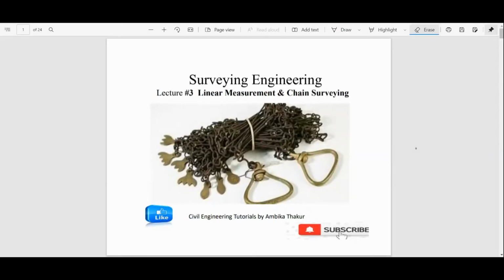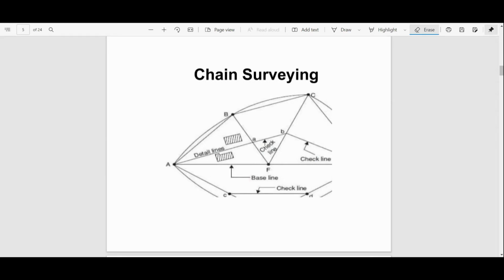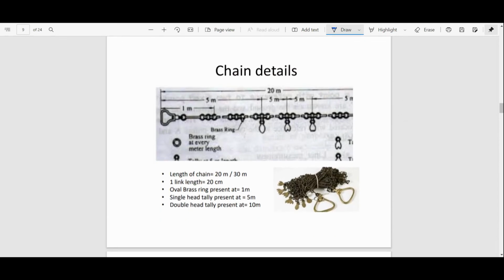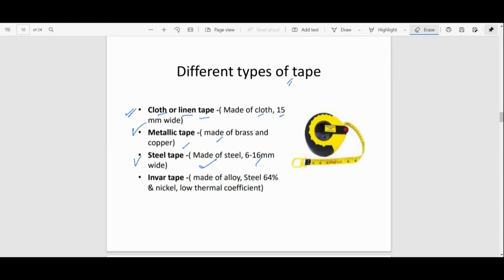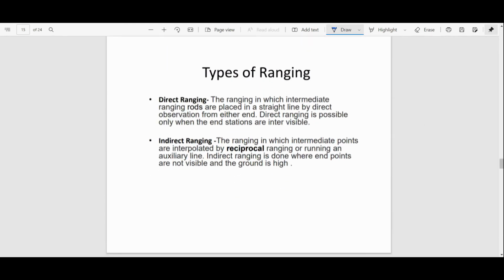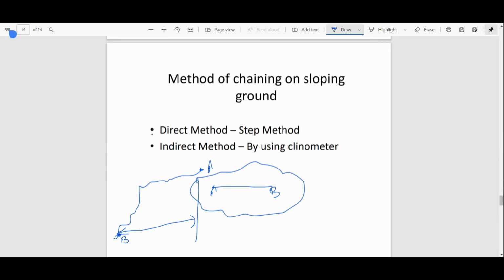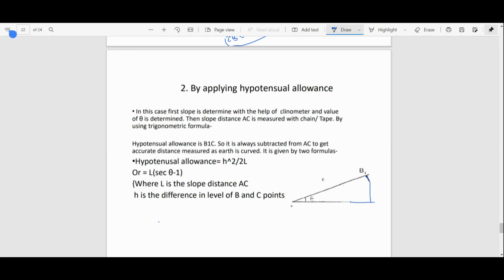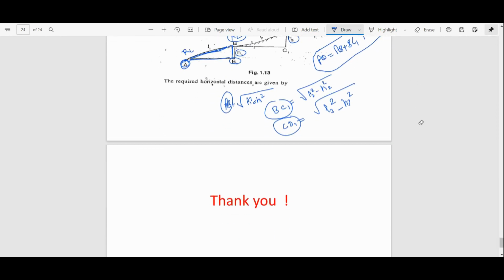Lecture 3 Linear Measurement and Chain surveying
Lecture 3 is a detailed discussion of Chain surveying, Instruments used in chain surveying, and methods of chain surveying